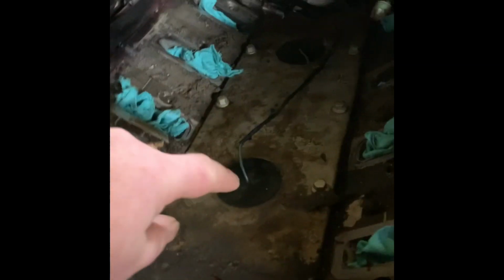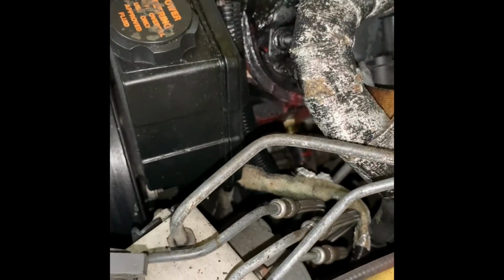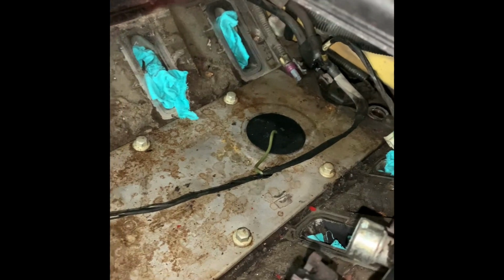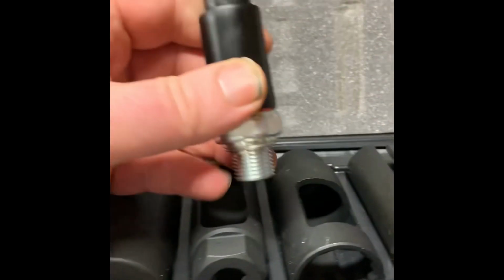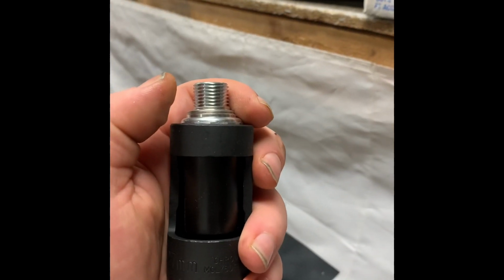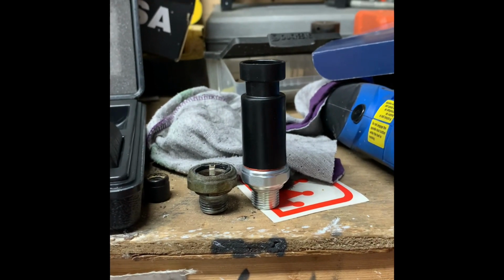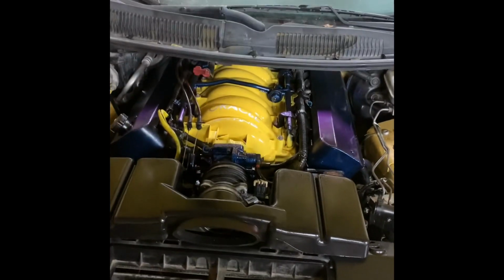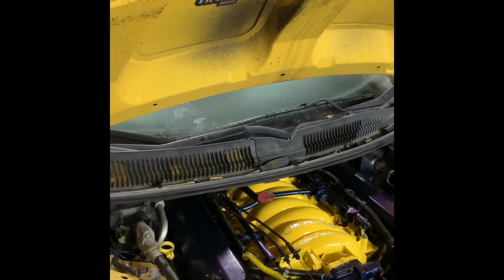Putting the trans am back together